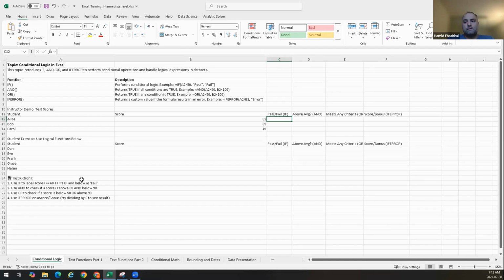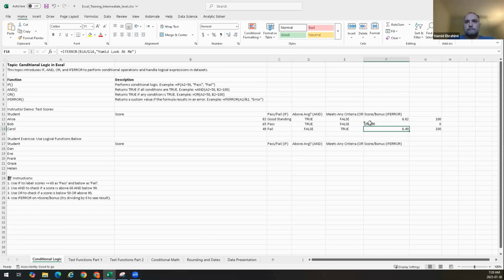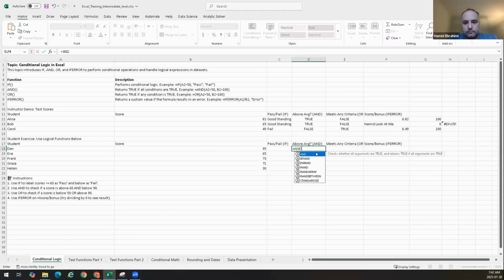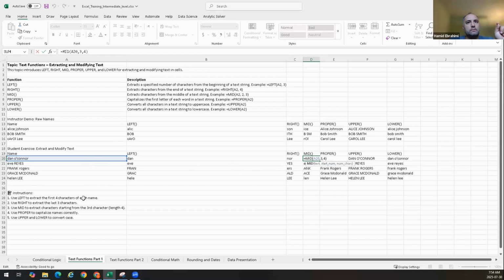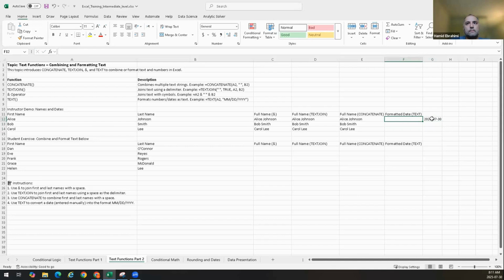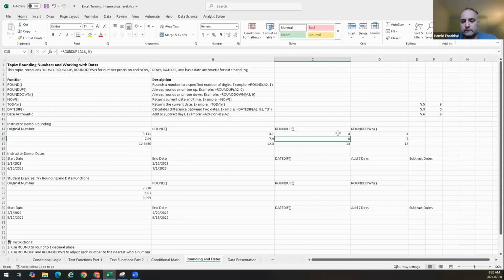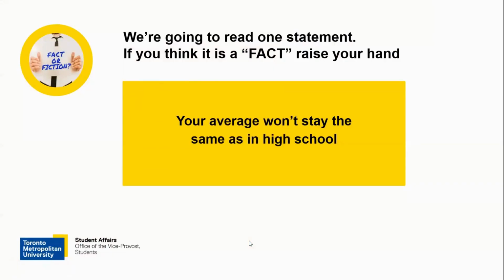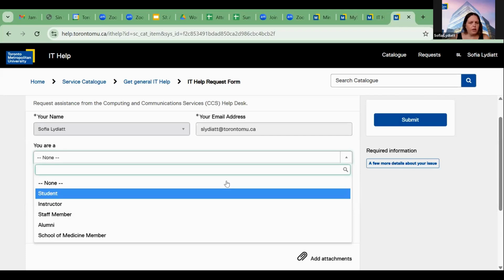Excel Workshop Intermediate Level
This is a recording of the intermediate-level Excel workshop from the TMU Summer Jumpstart program.